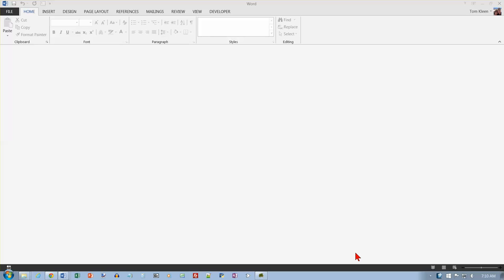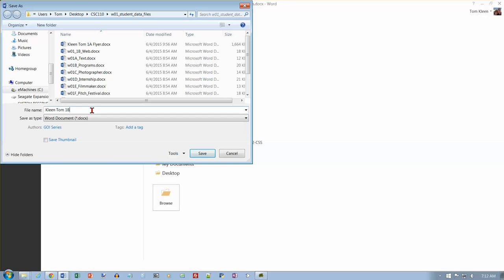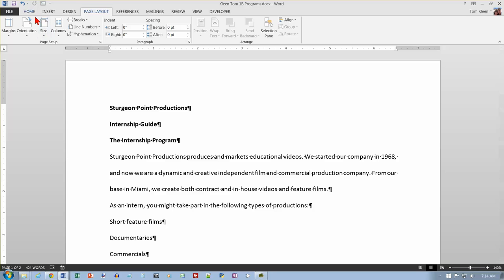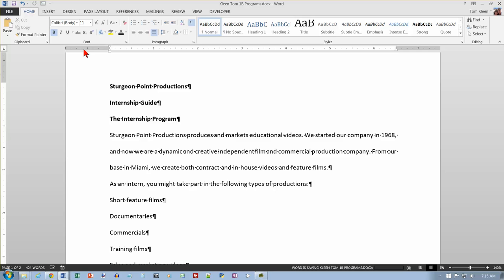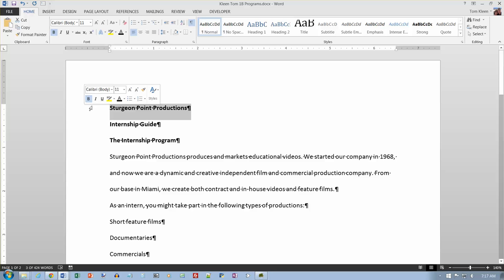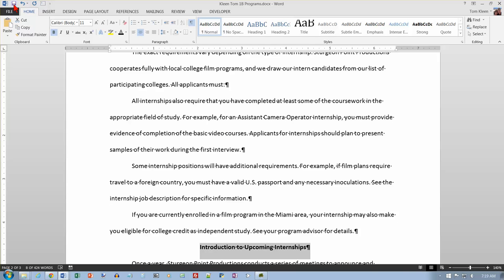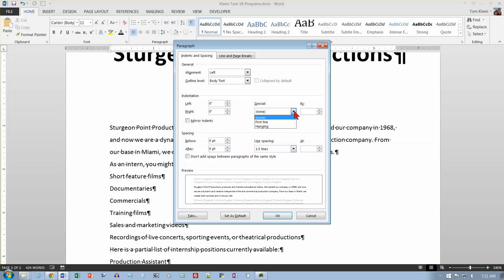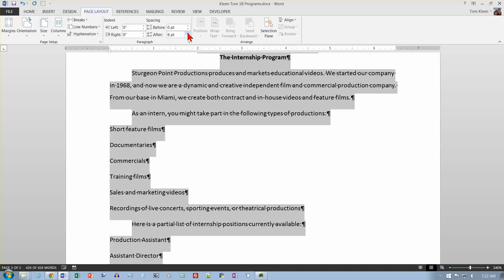Word 2013, Go! Project 1B, part 1 of 2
Part 1 of Project 1B, "Information Handout".